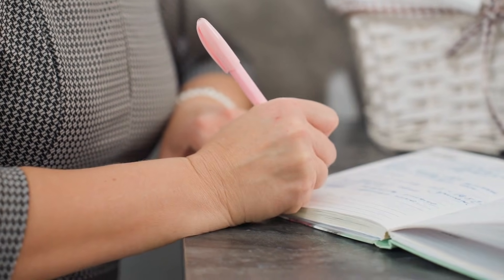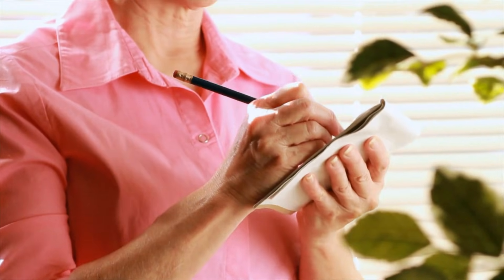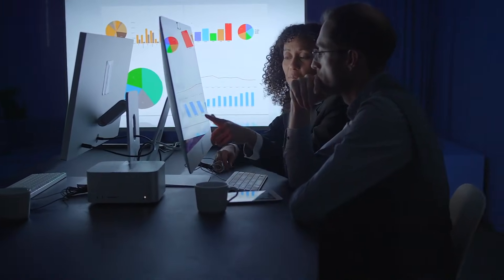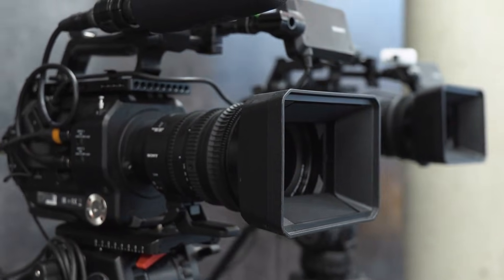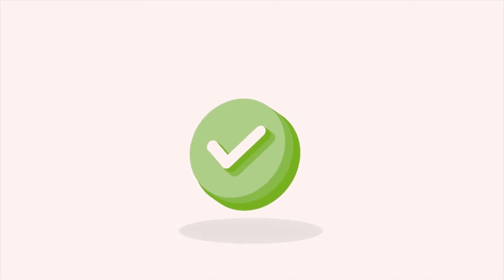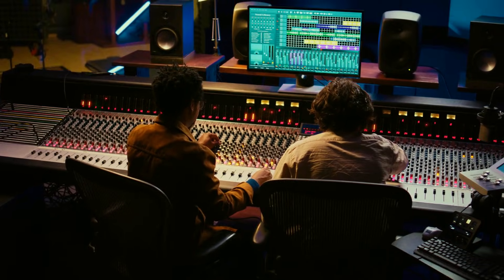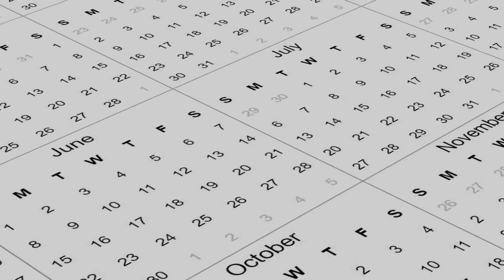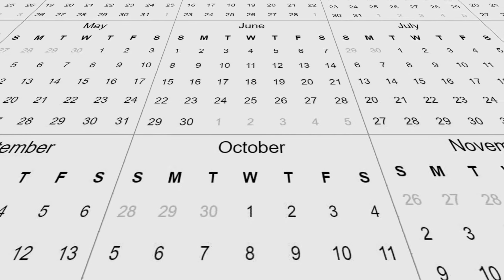Top 10 must-watch sci-fi movies that will blow your mind in 2026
Turn One Podcast into a Month of Content — My End-to-End Workflow Explained

In this video, Dan (aka Danz) breaks down his complete content creation workflow as a solo podcast creator. He shows how to turn a single long-form video or podcast episode into a cascade of monthly content for platforms like YouTube, TikTok, LinkedIn, blogs, emails, and more — with minimal time and maximum output. ✅

🎬 Here’s what you’ll learn:
How to streamline podcast pre-production with AI tools that generate titles, outlines, and angles from a guest’s public profiles.
The importance of using local high-resolution video recorders for high production quality.
A deep dive into how Vizard transforms a 1-hour episode into dozens of platform-optimized viral clips — automatically!
How to auto-schedule clips across platforms without manual posting (yes, this is real).
Why content calendars and automation (with tools like n8n) eliminate repetitive tasks.
How blog posts, thumbnails, YouTube videos, and social posts are generated — all from one recording.

⚙️Tech stack used:

🎙️ Recording: Remote video recorders with local high-res capture
✍️ Pre-production: Custom prompt automation for guest research
 🤖 Automation: n8n workflows
📅 Publishing: YouTube, WordPress, LinkedIn, and more

🚀 This setup is PERFECT for creators, podcasters, educators, or solo video producers who want to scale content without scaling their workload. Reduce editing hours, increase distribution, and keep control over your brand and voice.

If you’re tired of spending 10+ hours per episode just to publish across channels, this video will show you exactly how to change your workflow — and make content creation fun again.